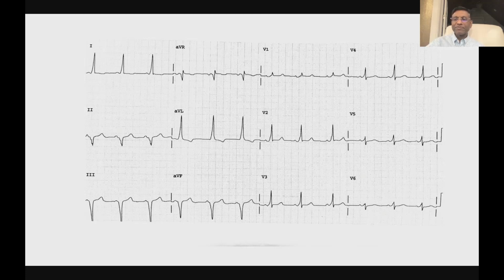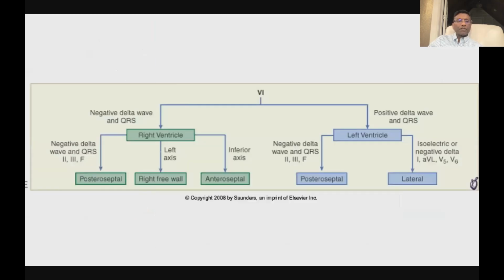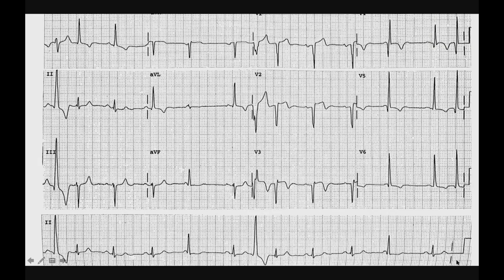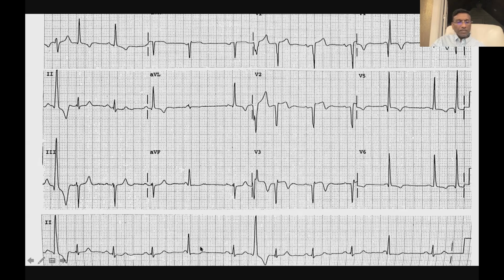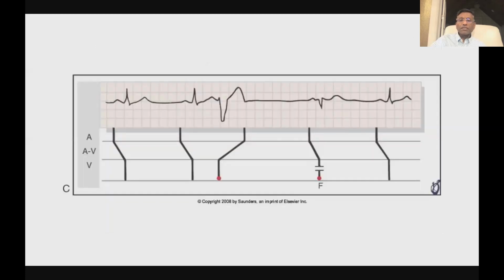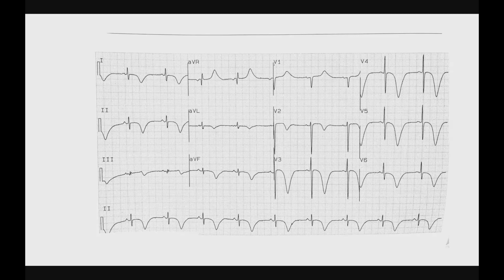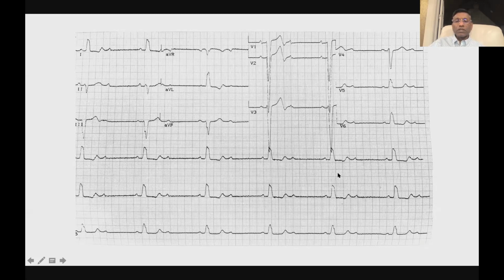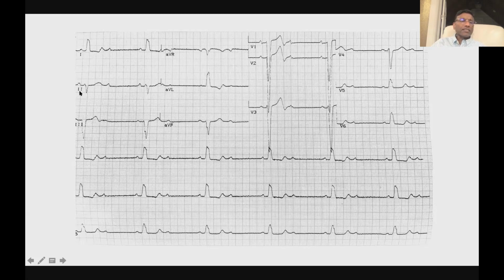Basics of EKG-Part 2: Dr. Vijay Jayachandran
President, Cardiac EP, Fort worth hospital, Texas